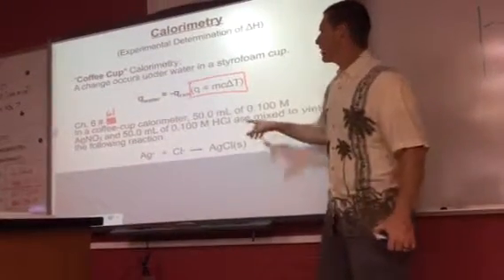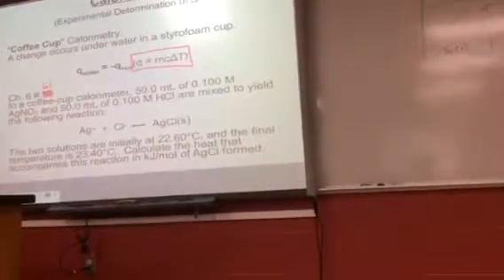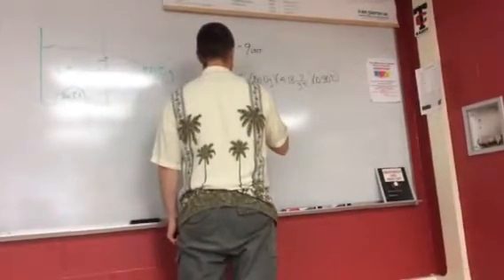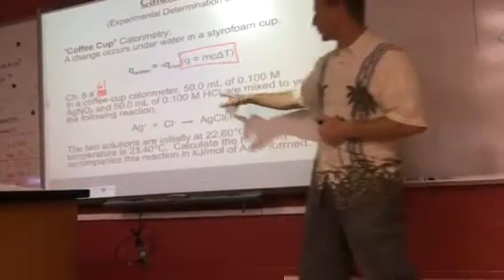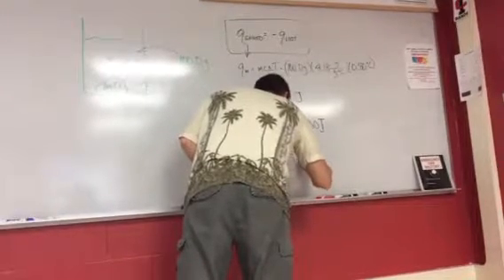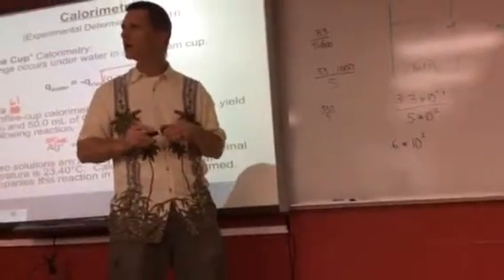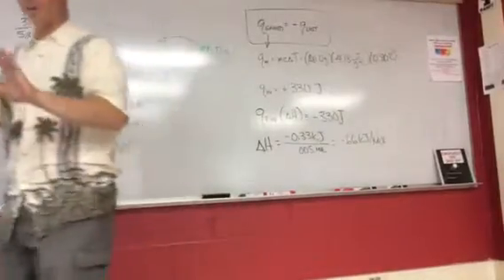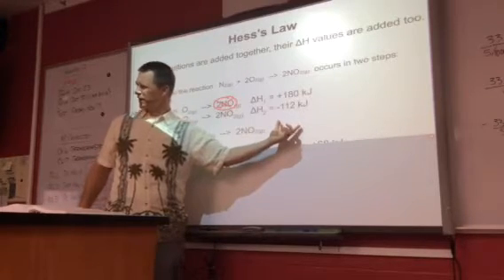Nov. 6 part 2